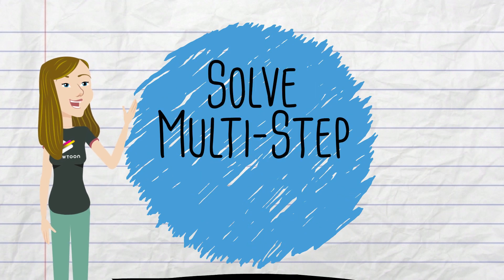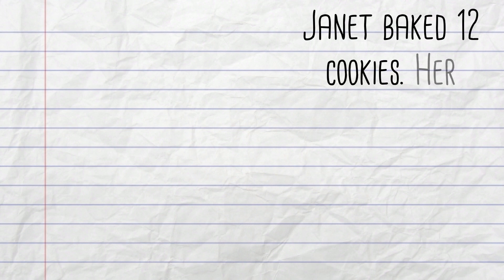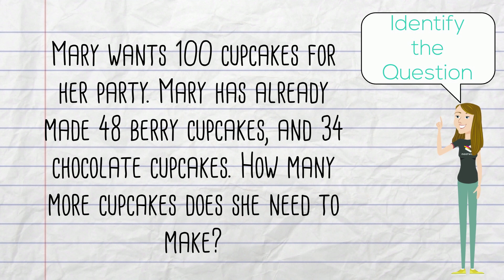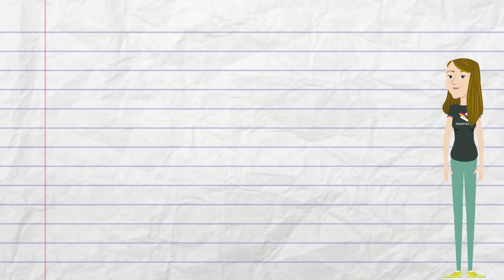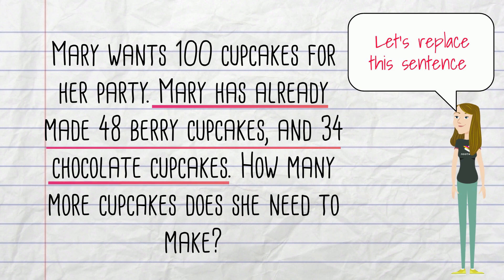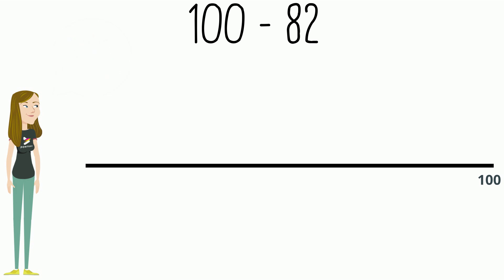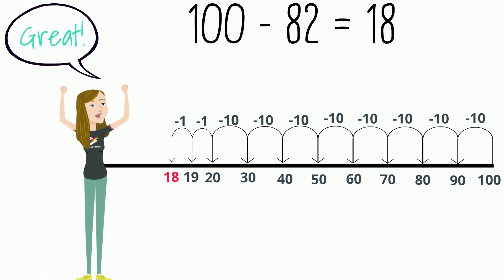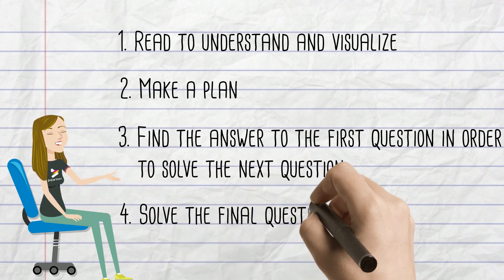Multi-Step Word Problems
Students will learn how to solve multi step word problems using strategies such as place value and the number line.